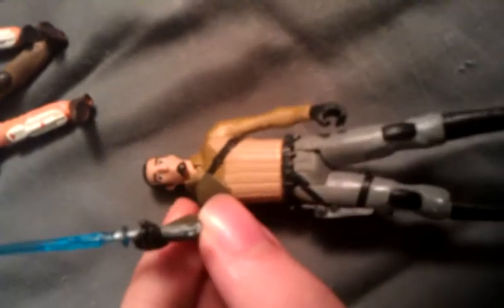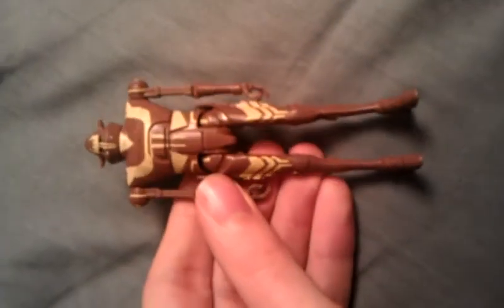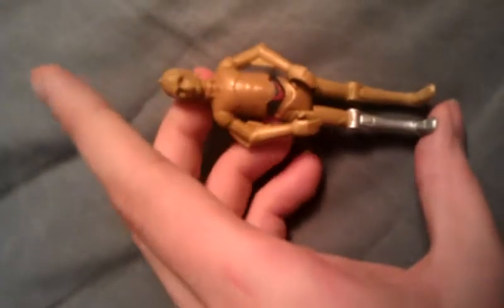Star wars rebels action figure collection